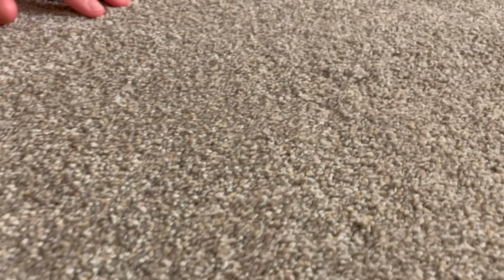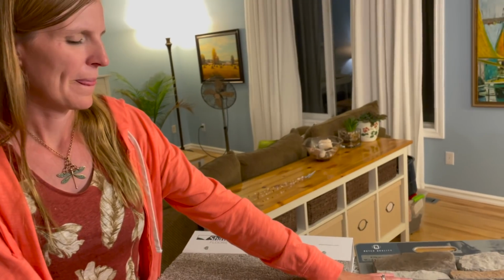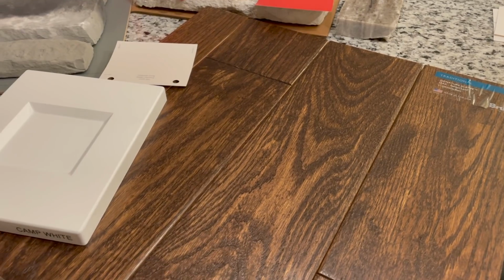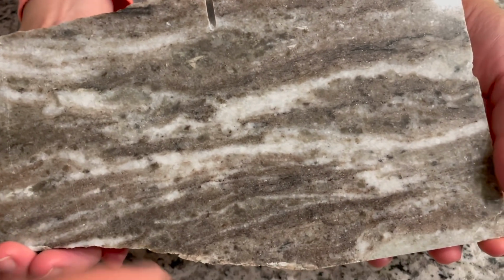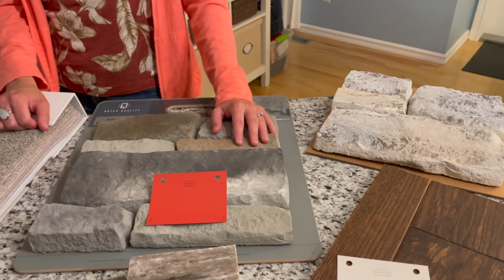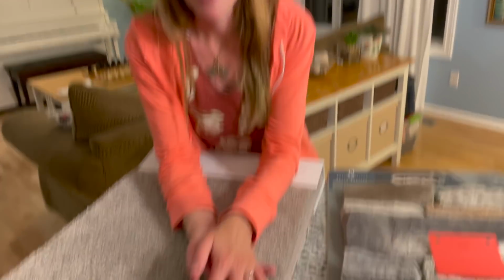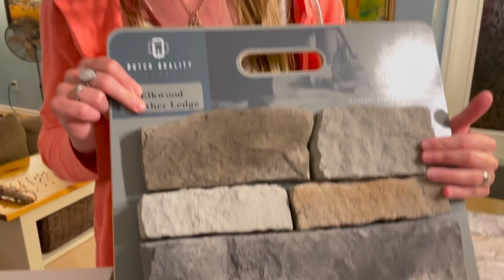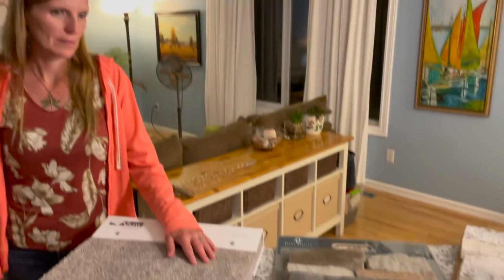Dream House Build, interior selections! Part 1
After recently buying a vacant acreage outside of town... we embark on our dream home build! today we pick our interior materials for our new house. Home build series starting soon!